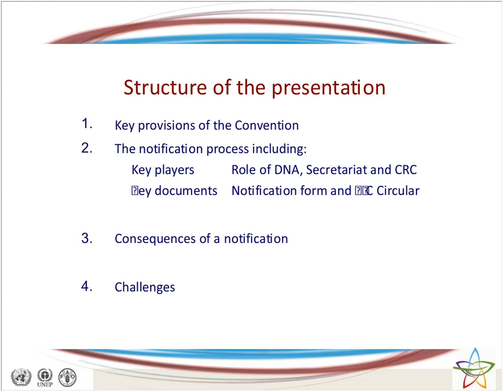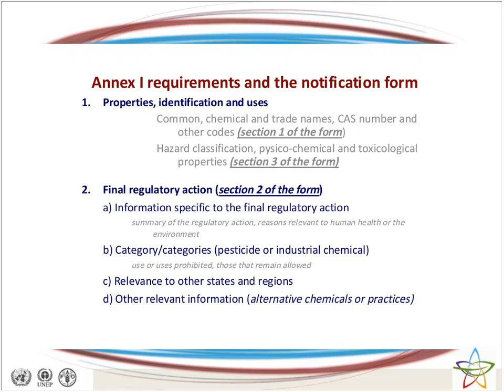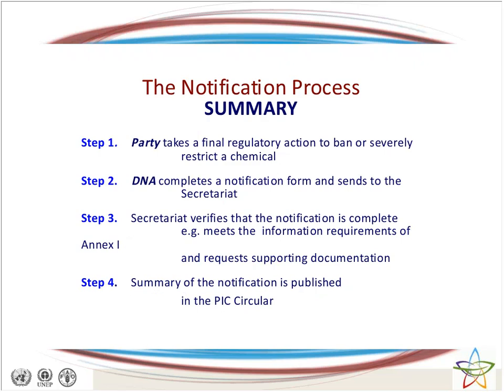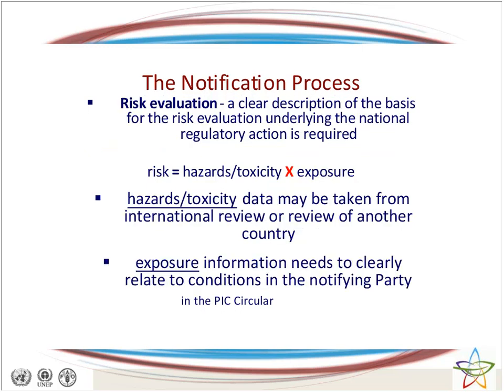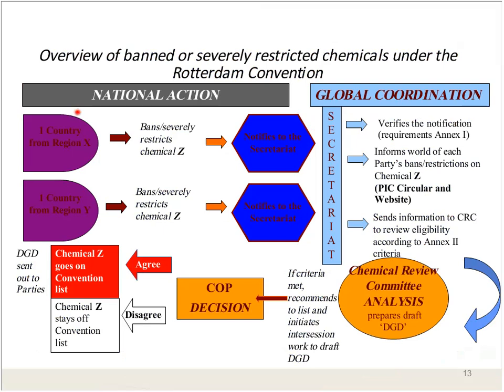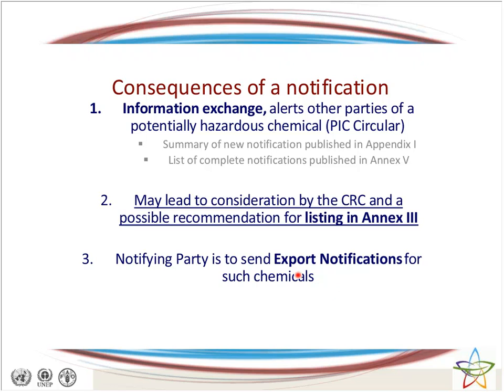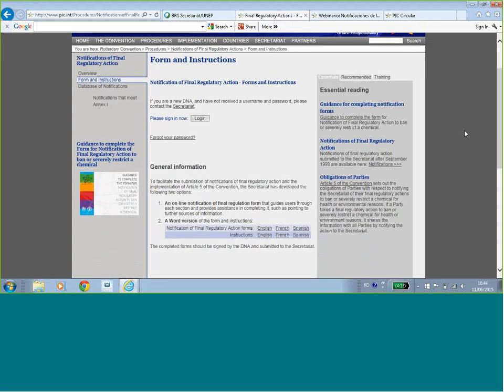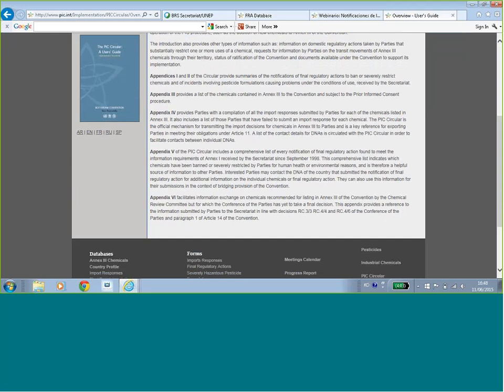Notifications of Final Regulatory Actions (FRAs)